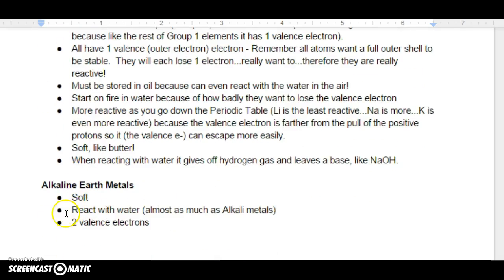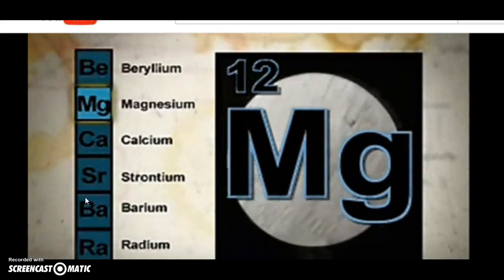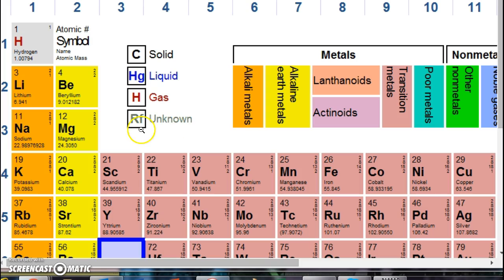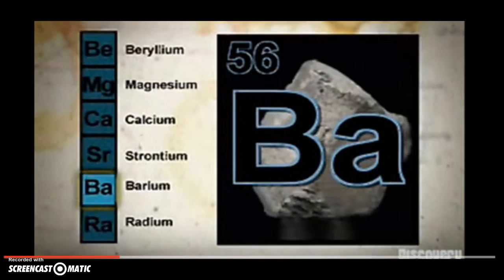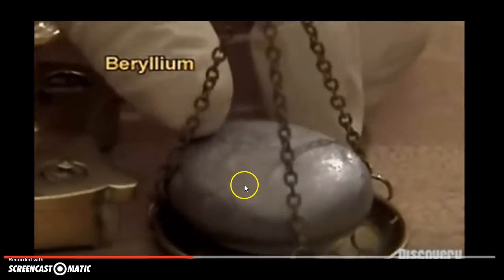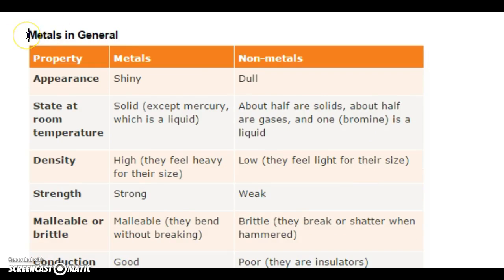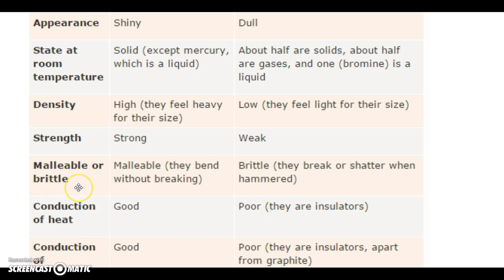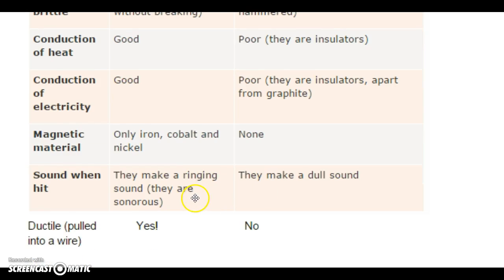Mrs. KJ explains: 3.05 Metals Part 2